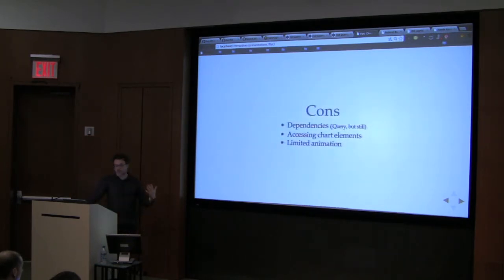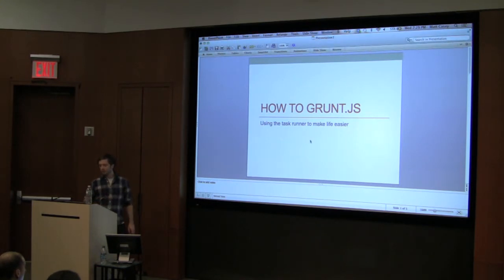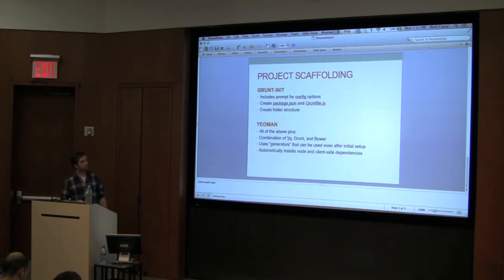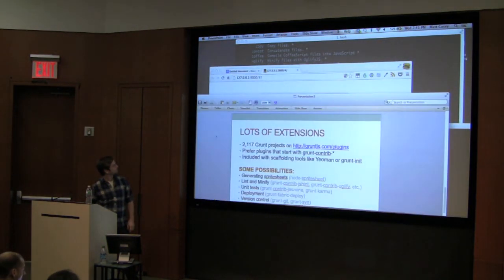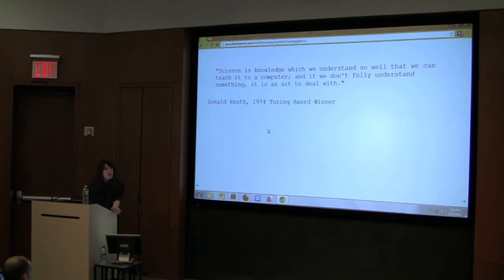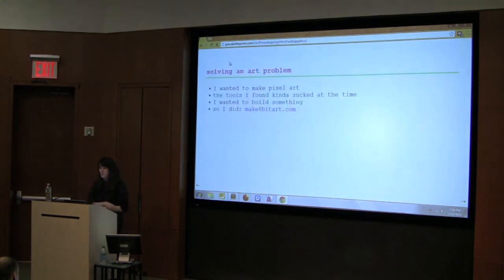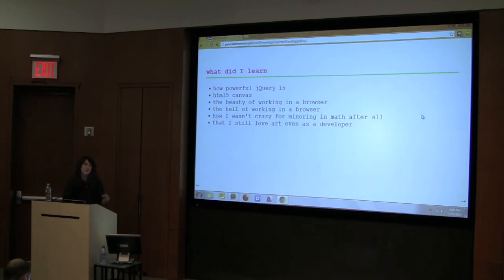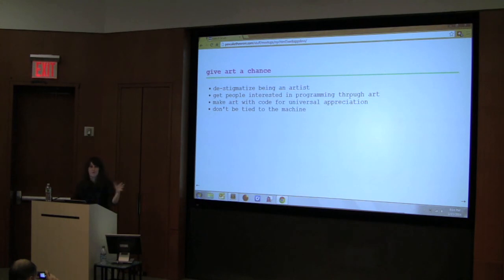Art-up with Markup, Better Development with Grunt.js, Charting without d3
Art-up with Markup by Jenn Schiffer

HTML5 makes the creation of art in the browser incredibly easy, and that art can be used to facilitate learning and communication, or just sit on the web looking pretty. We'll explore how to make art with code and how we can use it for both fun and real-world applications by looking at diverse case studies ranging from digital art to how we use HTML5 at the NBA for data grids and visualization.
Better Development with Grunt.js by Matt Casey
Grunt is a node.js tool that makes life easier for both small and large projects. This demo will show how to useGrunt and Yeoman to set up, maintain, and deploy a small single page app.
Flot Charts: Charting without d3 by Nathan Griffiths
An introduction to Flot, a plotting library for jQuery that hits lots of the essentials: open source, extensible, responsive, attractive and compatible with just about everything. And it's easy to use! If you need some charts but can't use d3 (I'm looking at you, IE7!), Flot is worth a look. I'll introduce the library & demo a couple of real-world examples.